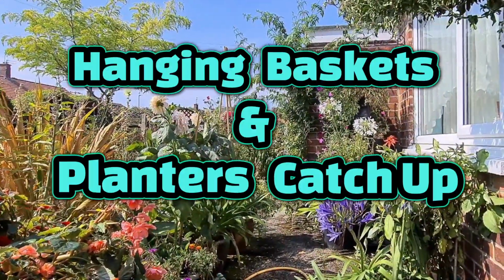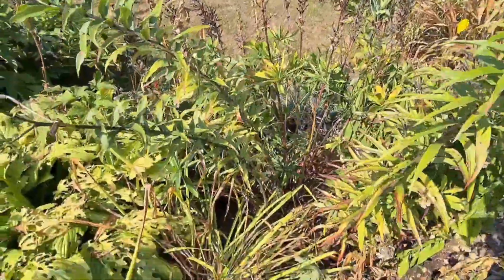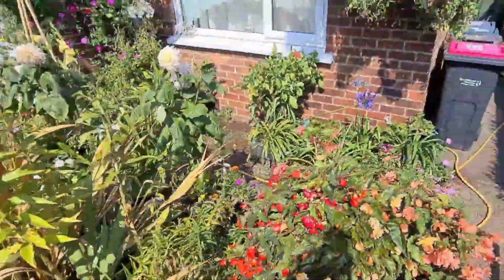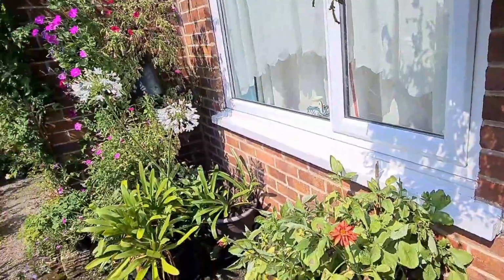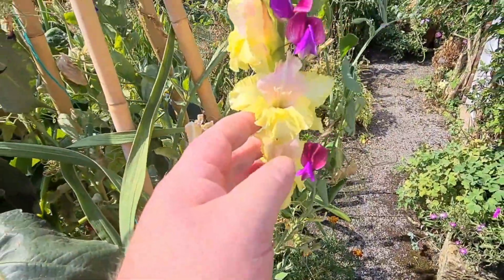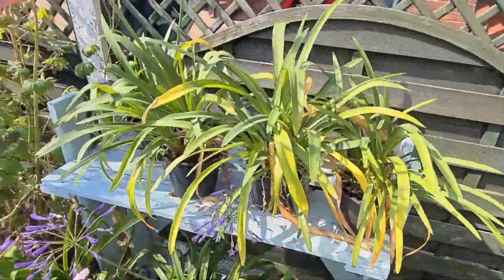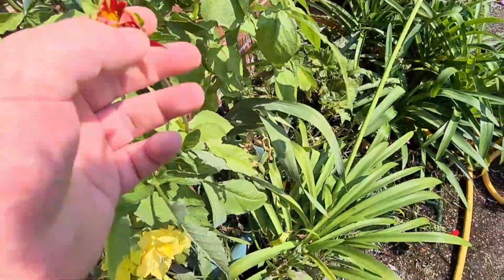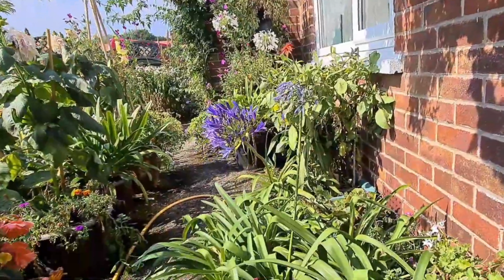How to care for Hanging baskets and planters during a drought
Welcome back ladies and gents to my latest video showing you how my planters and hanging basket are doing during the drought here in the UK I hope that you enjoyed watching and found it helpful if you want regular updates please subscribe and like thanks for watching 👀 😊 😀